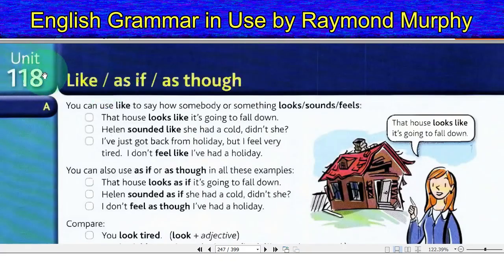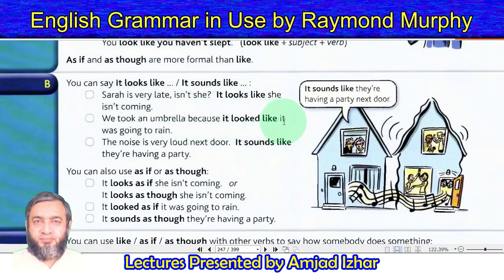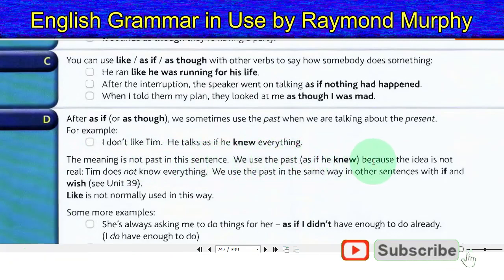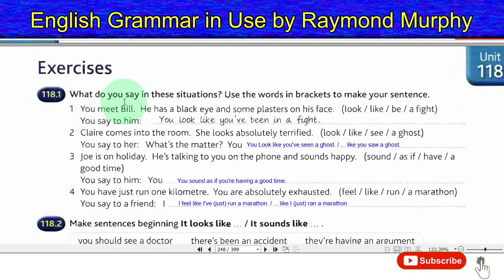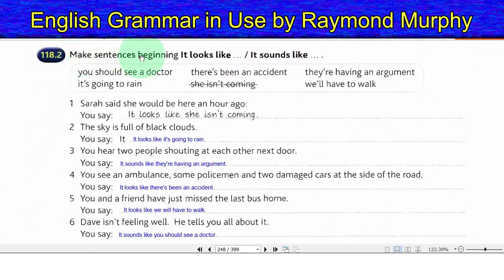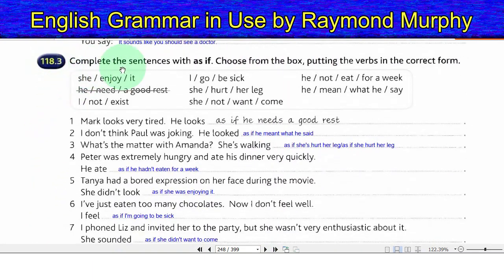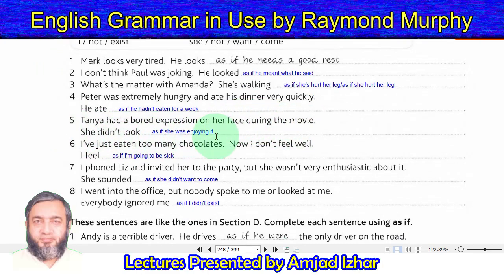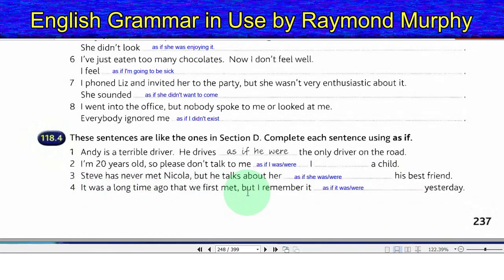118 English Grammar by Raymond Murphy Unit 118 - Like, as if, as though.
118 English Grammar by Raymond Murphy Unit 118 - Like, as if, as though.